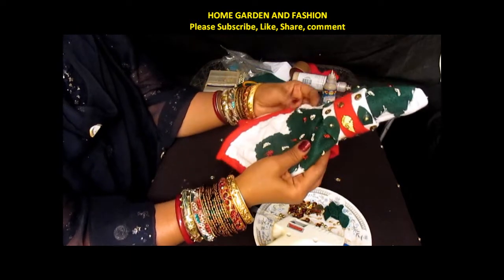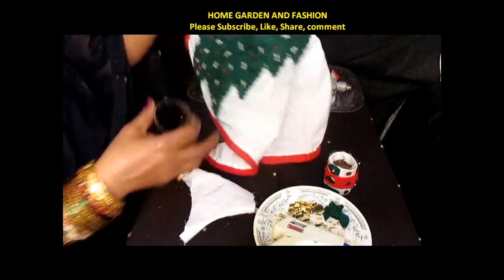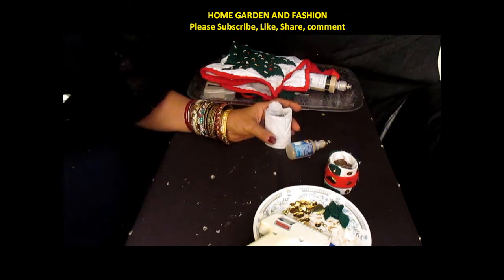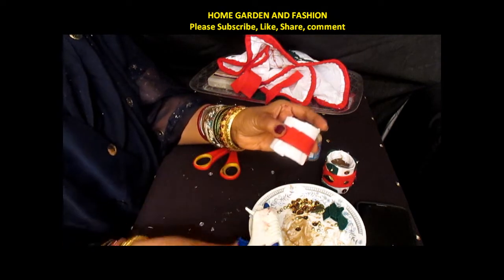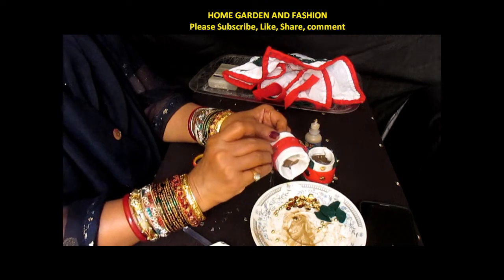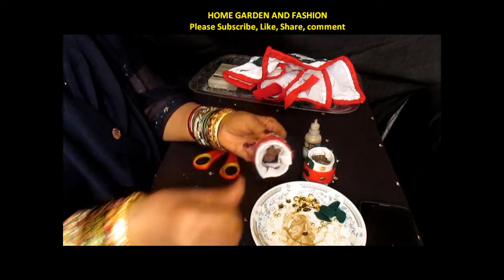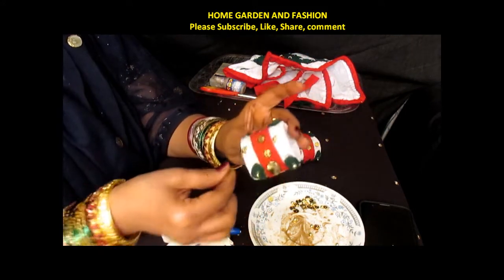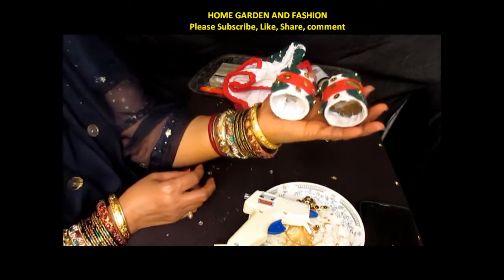D.I.Y. NAPKIN RINGS FROM PAPER TOWEL ROLLS|ASMR CREATE NAPKIN RINGS